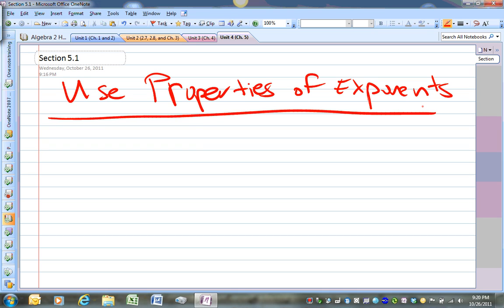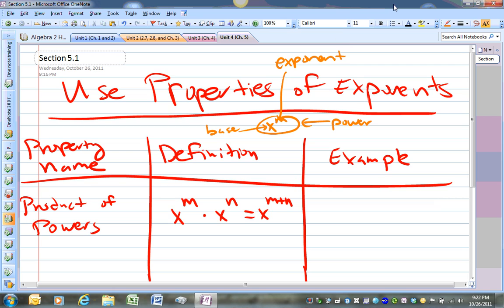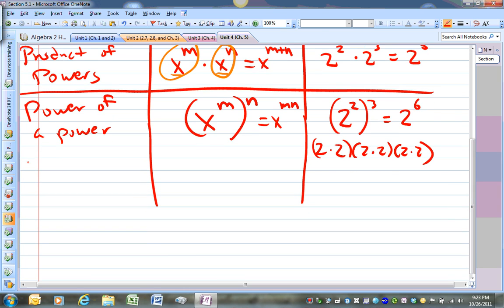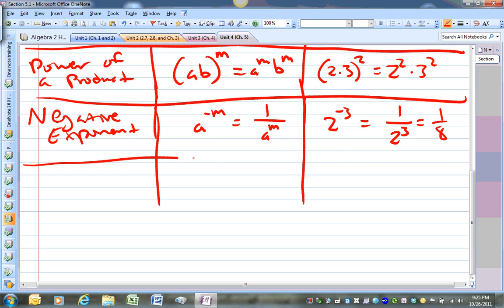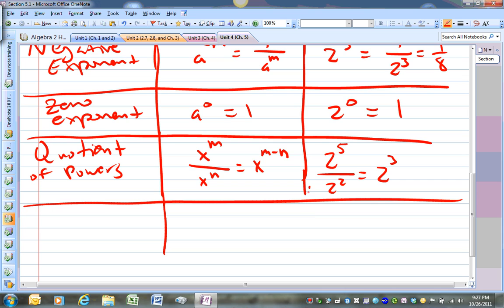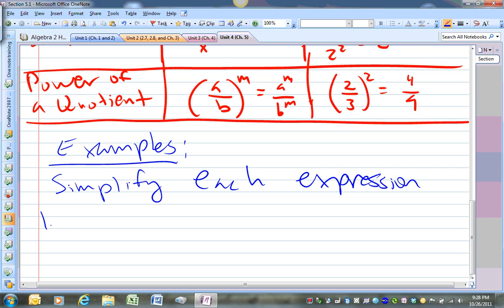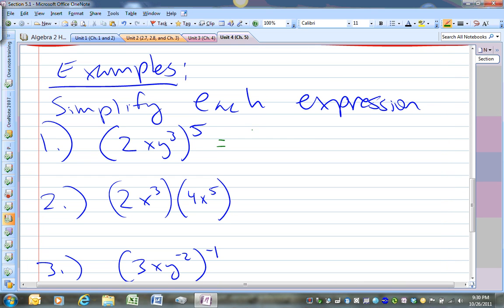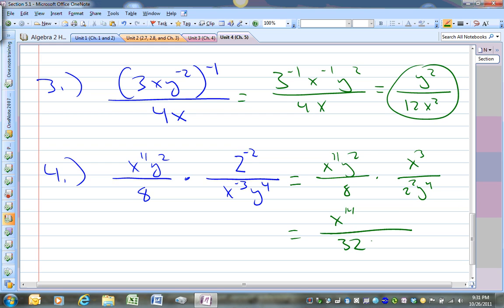Section 5 1